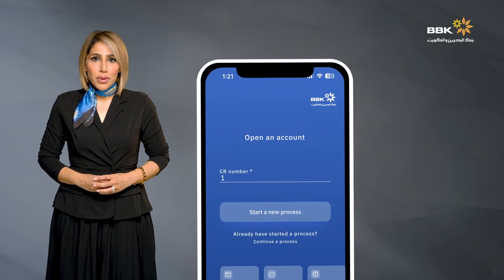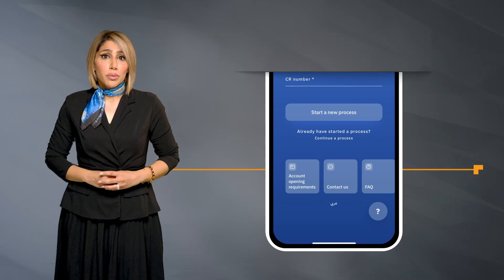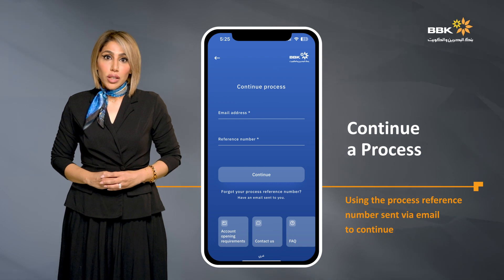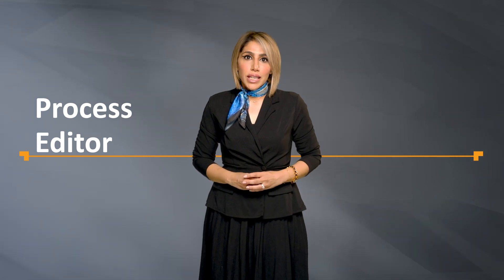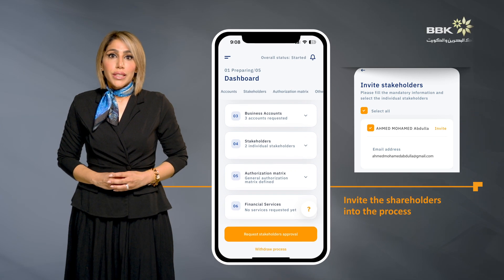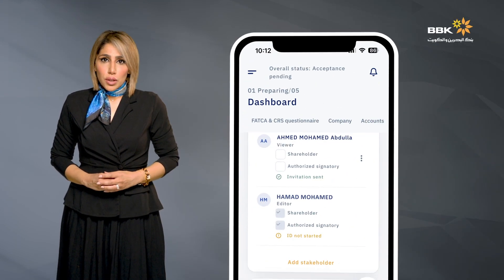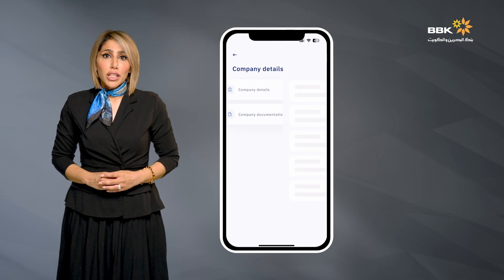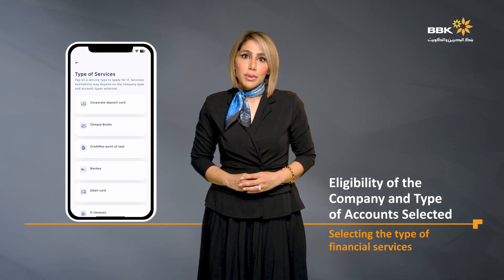BBK Business App Explanatory Video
0:00 Introductory Tour
1:16 Signing In
2:12 Process Editor
3:09 Stakeholders
4:45 Company Details
5:01 Authorization Matrix
5:23 Financial Services
5:37 Stakeholders Journey
6:20 Business Account Application
6:52 Bank Journey